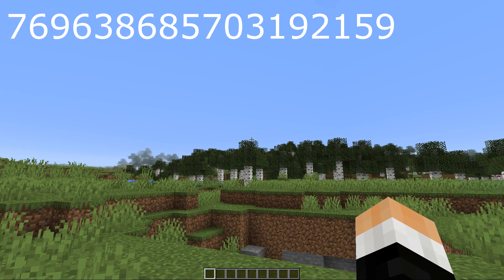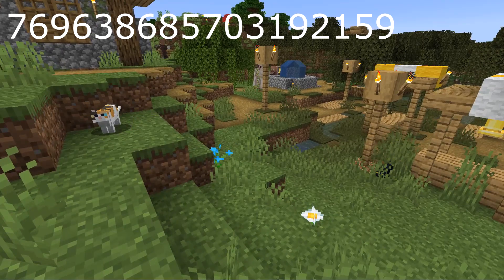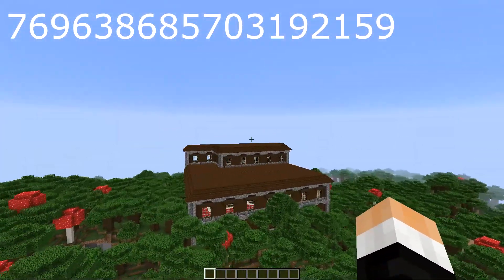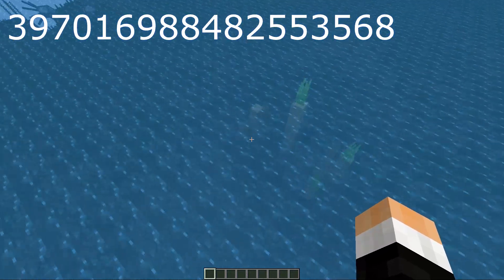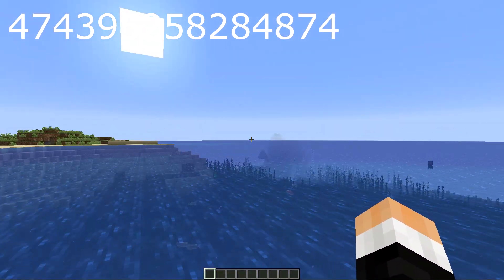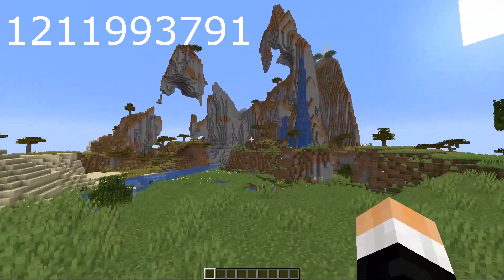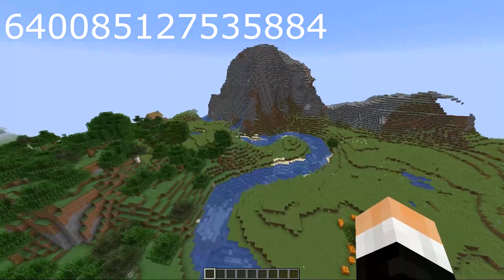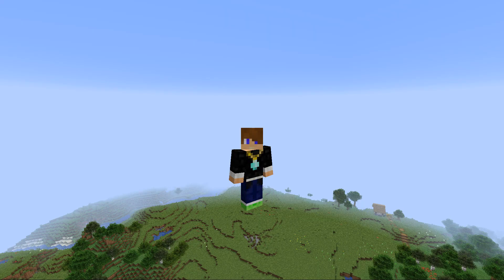Top 5 EPIC Seeds for Minecraft 1.14.2 Village and Pillage Update [2019] (Part 7)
I work really hard to make them so i hope you enjoy them!
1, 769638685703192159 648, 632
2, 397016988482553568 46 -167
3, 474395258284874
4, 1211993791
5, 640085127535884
Server's Ip-
Music Rights!